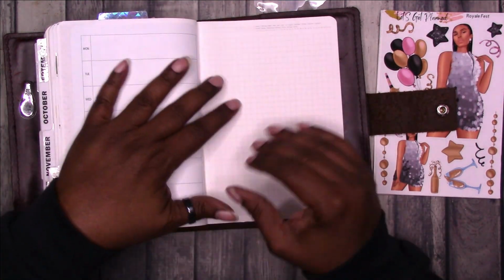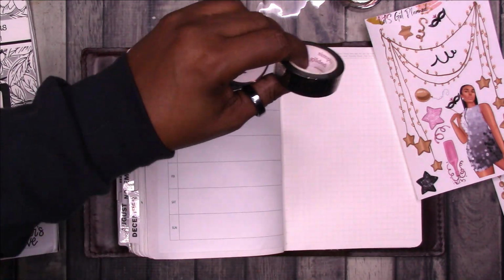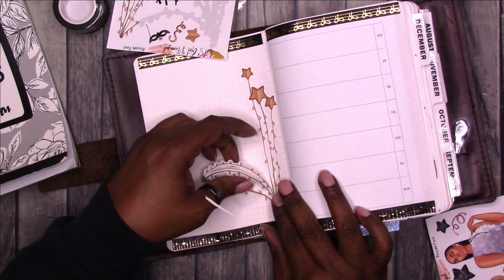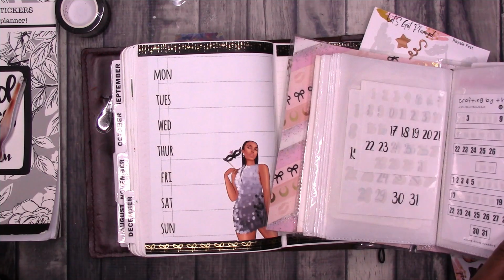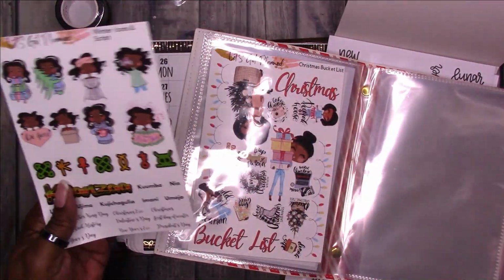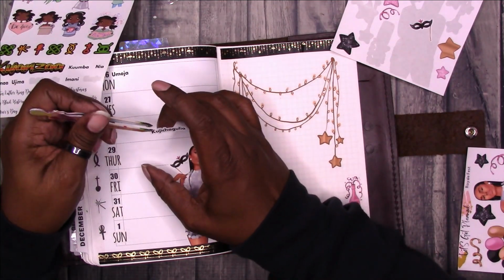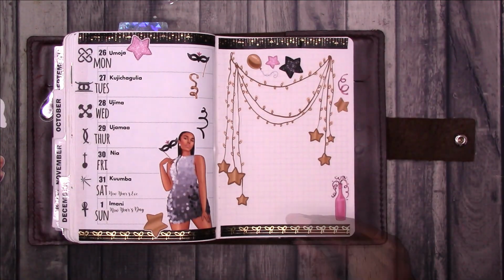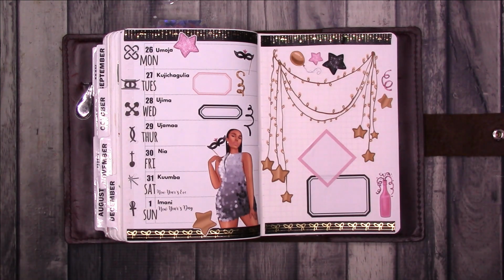LAST WEEK 2022 How To Use Printable Inserts In A Stalogy Plan With Me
This week is the last week of 2022 in my B6 Stalogy! This notebook contains a whole year of planning and memories. In this last weekly setup plan with me, I share how to use printable inserts in a Stalogy or any notebook or journal.

This week features Washi Tape from Simply Gilded (special discount link below), and New Year's deco stickers from Let's Get Planned.

TOOLS & SUPPLIES
B6 Stalogy

SHOPS
MLG & Co.

Rachelle

Designs By Rachelle LLC
Scrapcraftastic